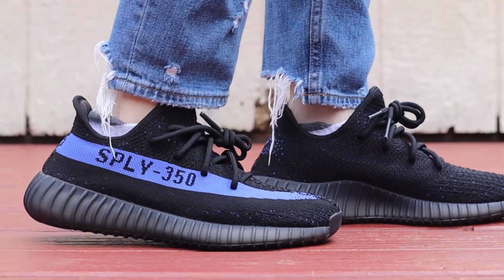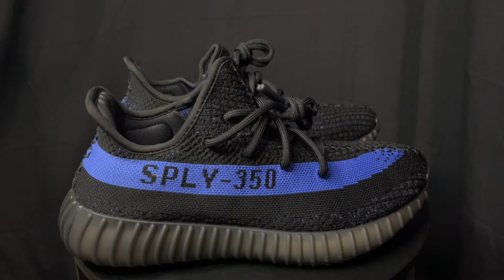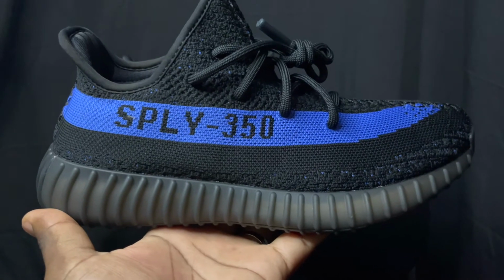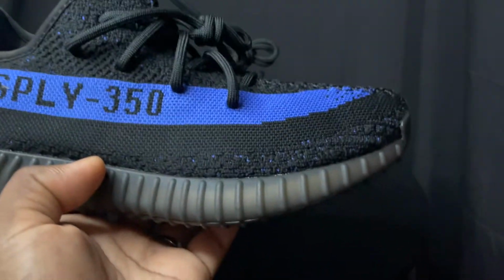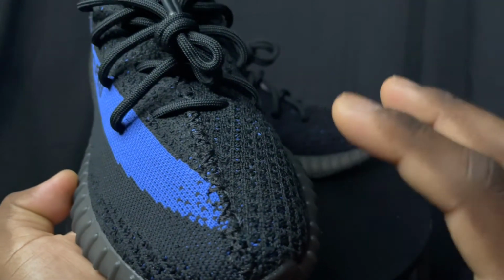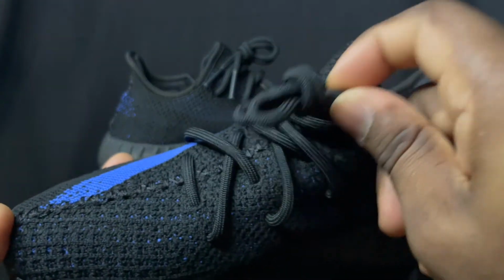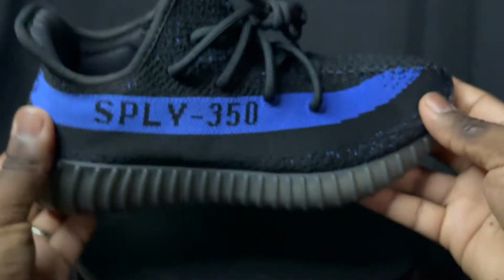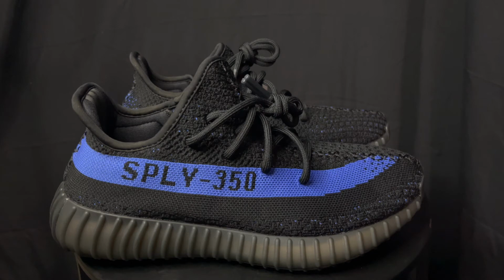Yeezy 350 V2 "Dazzling Blue" Detailed Review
Music in this video is copyrighted, owned and produced by Crezz.
Follow him on IG at @__crezz
PSN: General315

All content in this video is intended purely for entertainment and comedy, nothing in this video, unless clearly outlined by tripping or a party member, is meant to be taken seriously or meant to offend or upset any person(s).
Section 107 of the Copyright Act provides the statutory framework for determining whether something is a fair use and identifies certain types of uses—such as criticism, comment, news reporting, teaching, scholarship, and research